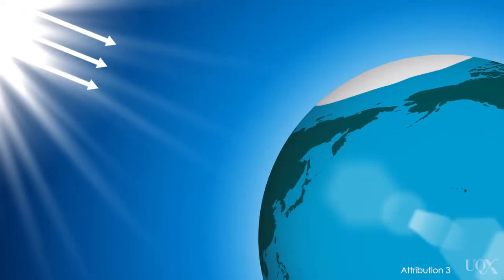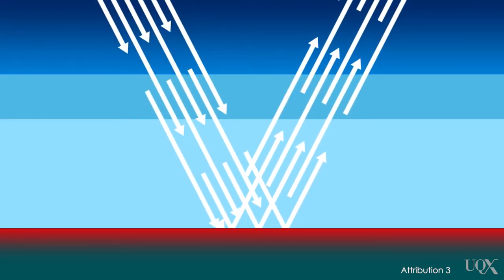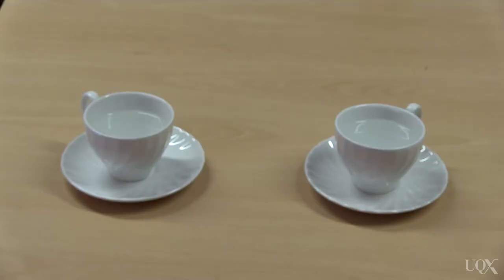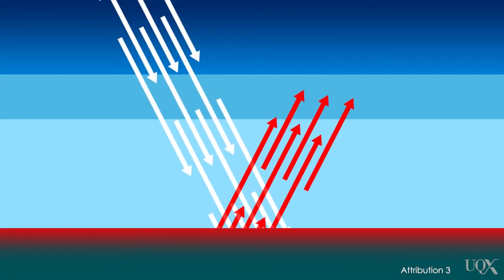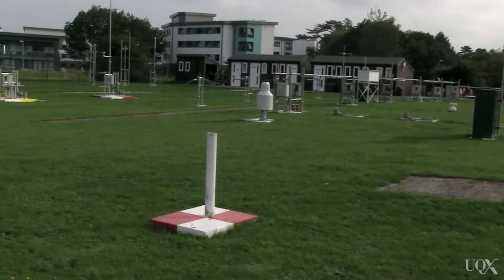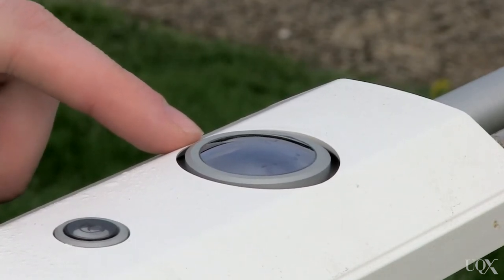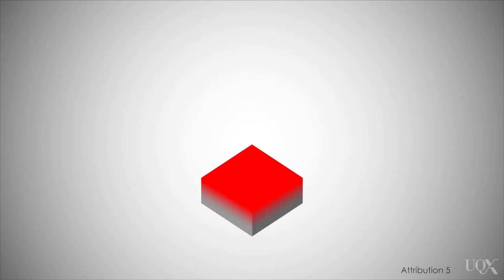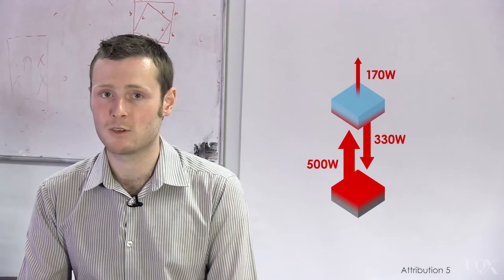UQx DENIAL101x 3.3.1.1 The greenhouse effect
Mark Richardson takes us to the Reading University Atmospheric Observatory to explain how the greenhouse effect works. He concludes by busting the myth that the greenhouse effect violates the 2nd law of thermodynamics.
About Denial101x...

References for this video:

Exploring the universe, NASA, Accessed 15 April 2015.

Mueller, N., Helbert, J., Hashimoto, G. L., Tsang, C. C. C., Erard, S., Piccioni, G., & Drossart, P. (2008). Venus surface thermal emission at 1 μm in VIRTIS imaging observations: Evidence for variation of crust and mantle differentiation conditions. Journal of Geophysical Research: Planets (1991–2012), 113(E5).

Bullock, M. A., & Grinspoon, D. H. (2001). The recent evolution of climate on Venus. Icarus, 150(1), 19-37.

Svedhem, H., Titov, D. V., McCoy, D., Lebreton, J. P., Barabash, S., Bertaux, J. L., ... & Coradini, M. (2007). Venus Express—the first European mission to Venus. Planetary and Space Science, 55(12), 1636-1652.

Stephens, G. L., Li, J., Wild, M., Clayson, C. A., Loeb, N., Kato, S., ... & Andrews, T. (2012). An update on Earth's energy balance in light of the latest global observations. Nature Geoscience, 5(10), 691-696.

Trenberth, K. E., Fasullo, J. T., & Kiehl, J. (2009). Earth's global energy budget. Bulletin of the American Meteorological Society, 90(3), 311-323.

Fixsen, D. J. (2009). The temperature of the cosmic microwave background. The Astrophysical Journal, 707(2), 916.

Tyndall, J. (1885).  Heat: a mode of motion.  D. Appleton.